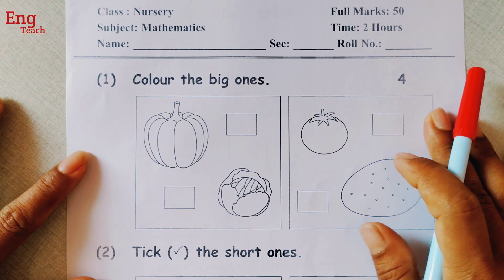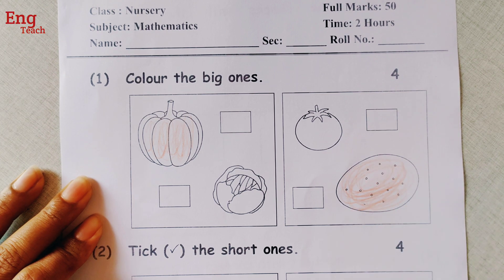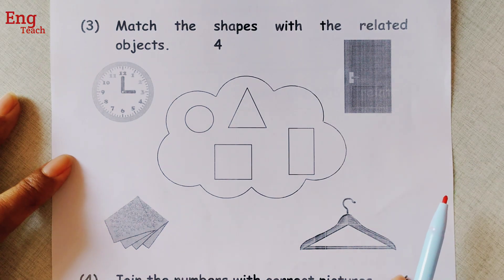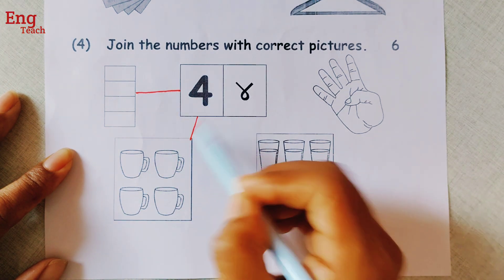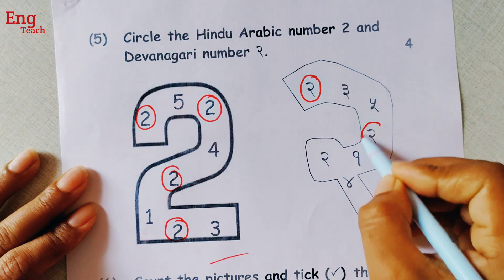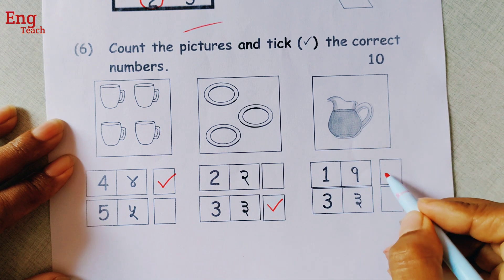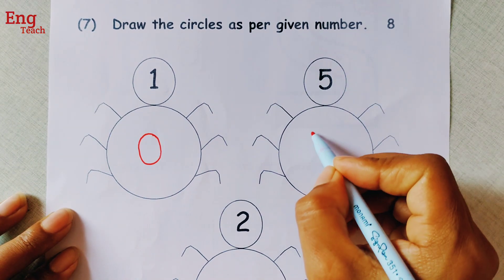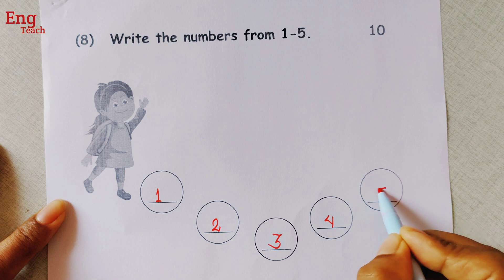Nursery Maths Question paper | Nursery worksheets for maths | Maths work of nursery | Eng Teach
Nursery Maths Question paper
Nursery worksheets for maths
Maths work of nursery
Eng Teach
Nursery worksheets
Maths worksheets for nursery
Worksheets
Maths Question for nursery
Nursery Maths Question